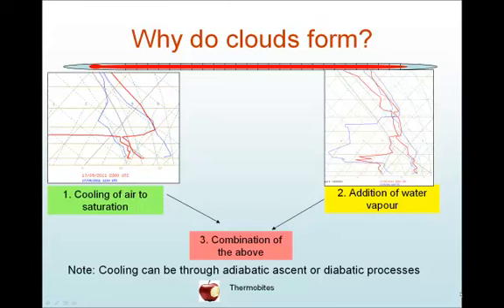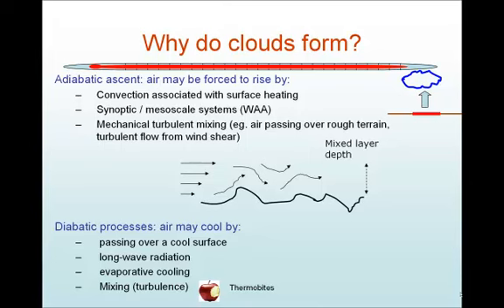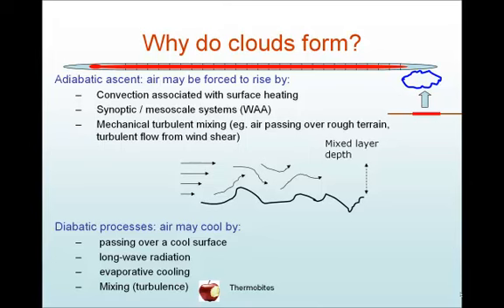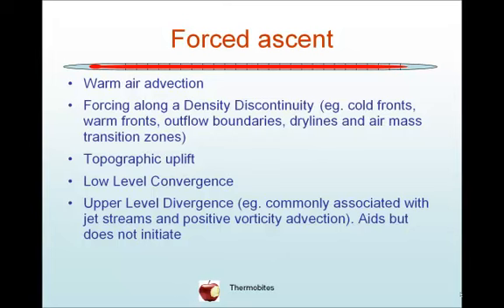Why do clouds form